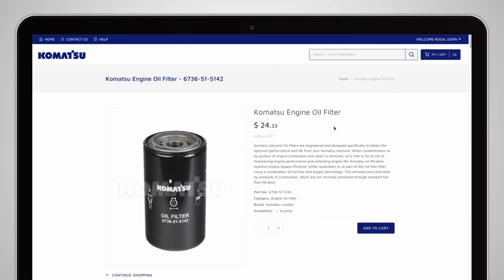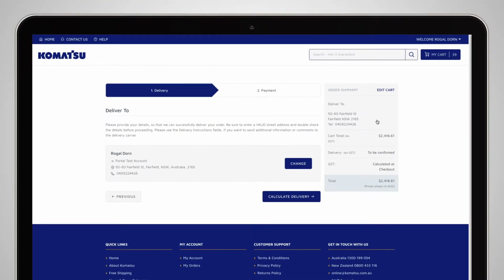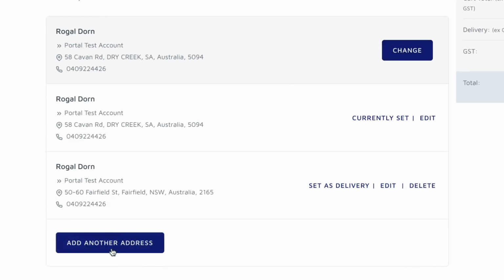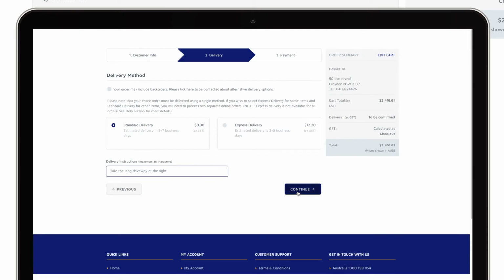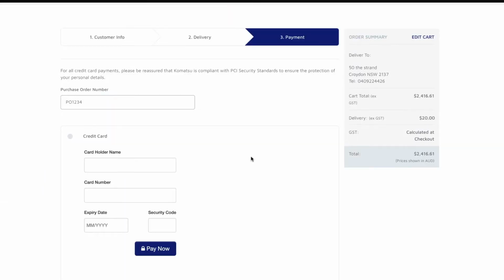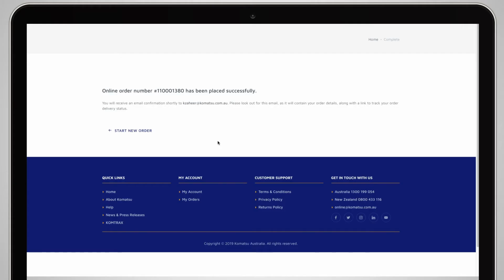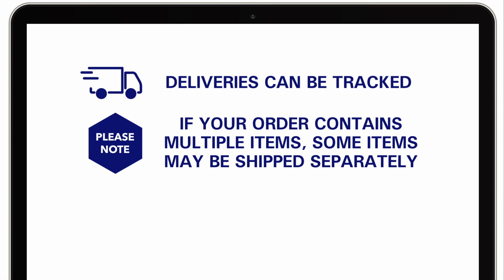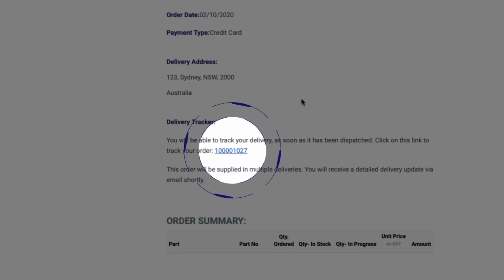Video Tutorial #7 myKomatsu Customer Portal - myKomatsu Account Checkout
In this video tutorial, you will learn how to checkout as an Online Account holder.

1: Click on MY CART (top right hand corner)
2: Once you have all the items in the cart, click CHECK OUT.

3: If your address is different to what is on the page, click CHANGE and select another address from your address book. If the address is not already listed, click ADD ANOTHER ADDRESS.

4:  Once your delivery address is selected, click CALCULATE DELIVERY.

5: Select standard or express as your preferred delivery method.

6: Click EDIT CART (top of the order summary section on the right) if you want to make a final changes to your order.

7: Enter your credit card details and click PAY NOW.

8: You will receive an order confirmation email. Click on the tracker number link in the email to view shipment details on the freight carrier site.

Note:
1. Deliveries can be tracked.
2. If you order contains multiple items, some items may be shipped separately
3. You will be able to track each individual item from one page